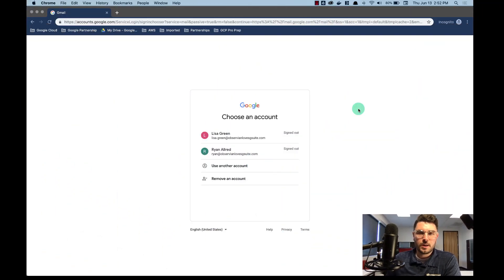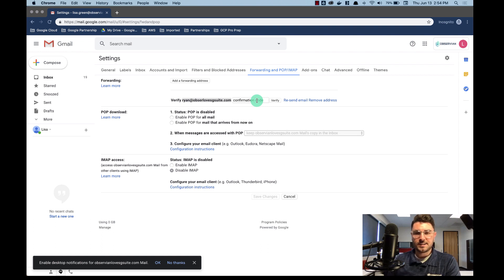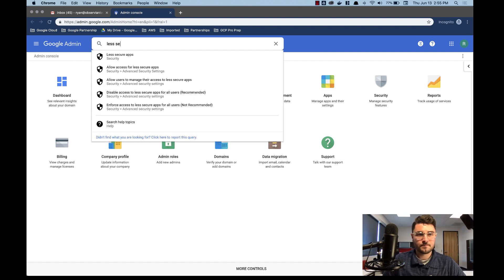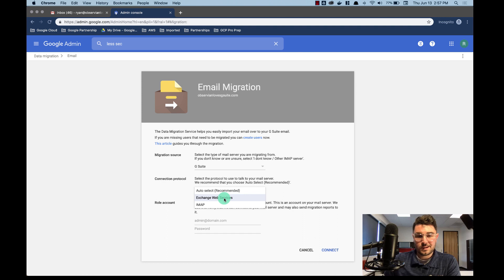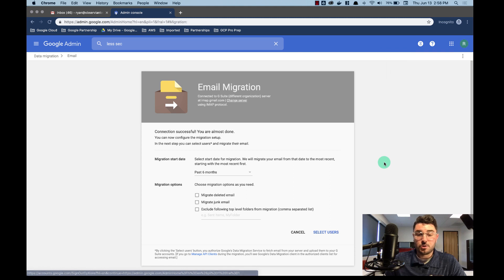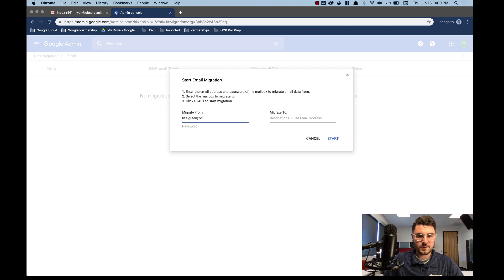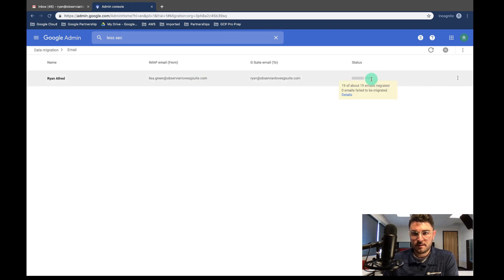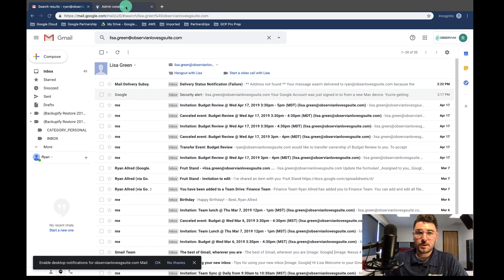G Suite Data Migration Service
Discover the steps involved in moving Email between G Suite accounts.